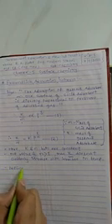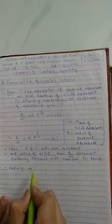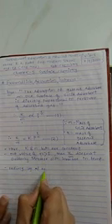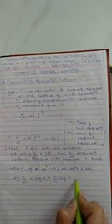Std-12-Eng.Med Chemistry REVISION VIDEO-1